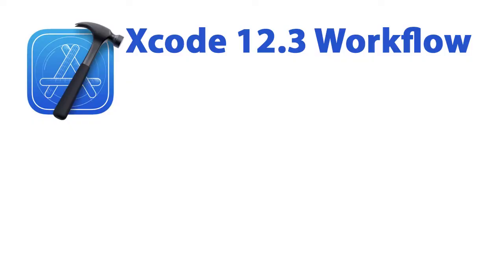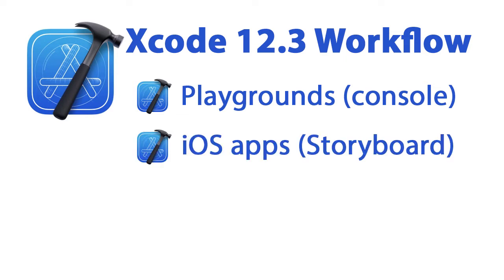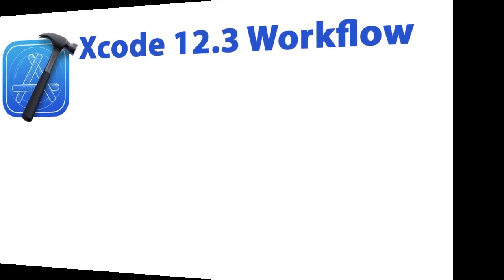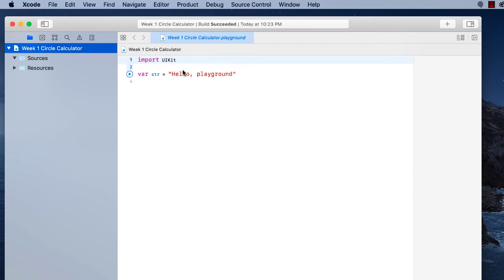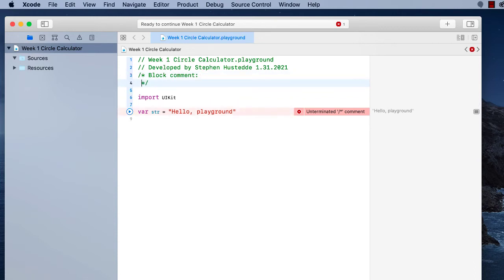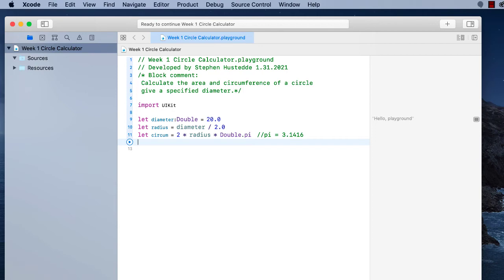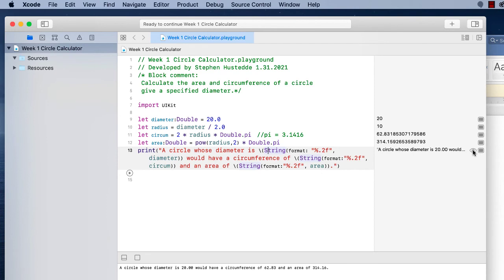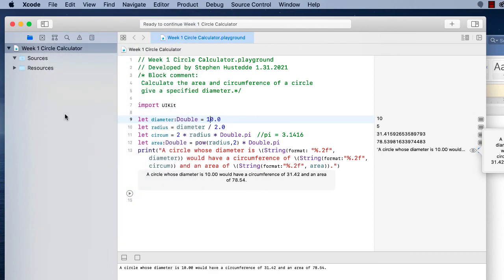iOS Swift - 00B2 Workflow (Part 1: Playgrounds)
Playgrounds are console apps where we can program in Swift without having to create an interface. This is a great place to test your code (or learn the Swift language).